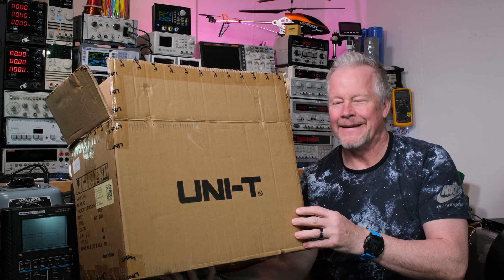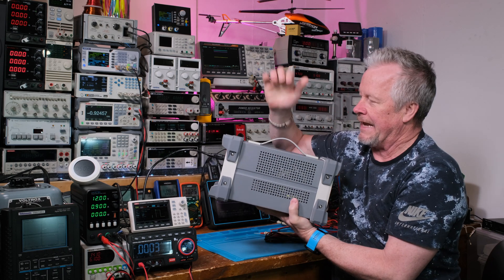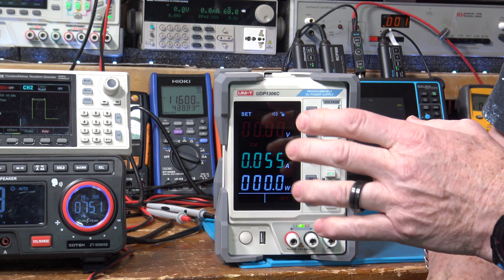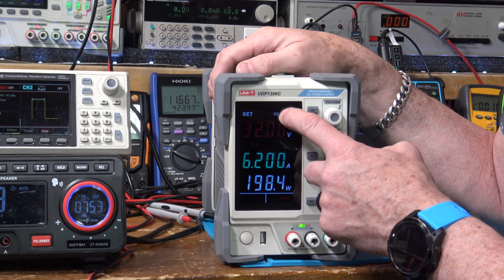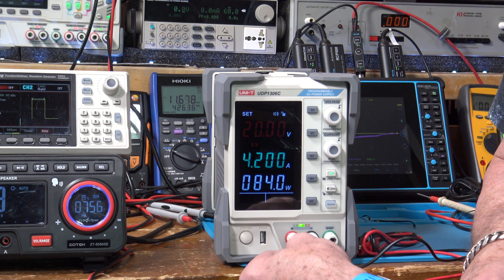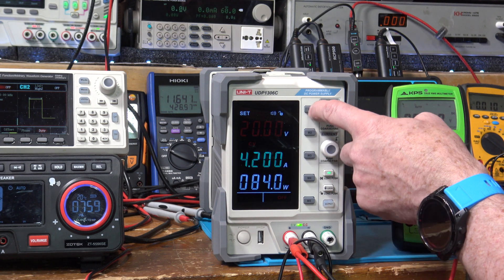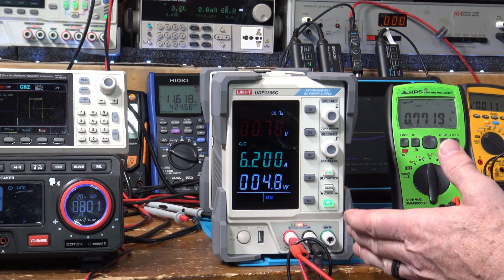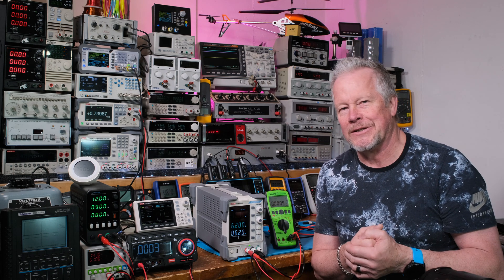New Bench top Linear Power Supply Box Opening Uni-T UDP1306C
This video 'Amazing Multimeter Leads and Low Cost'. I will show a low cost test lead that rivals the Probe Master for much less.

Link to these great low cost test leads

Link to Arylic B50 Amplifier
Link to the Southwire Multimeter
KPS DMM9000BT Multimeter
Link to Ideal multimeter